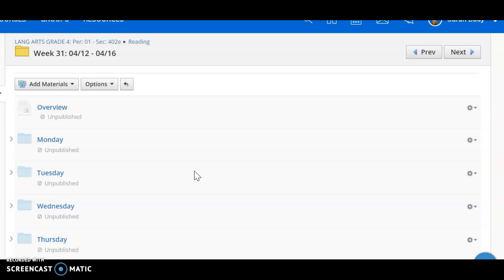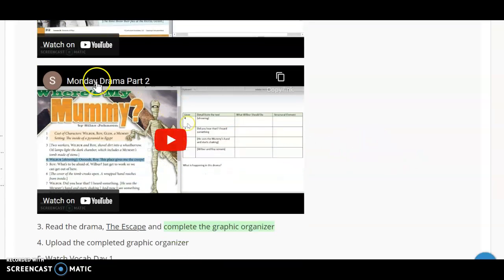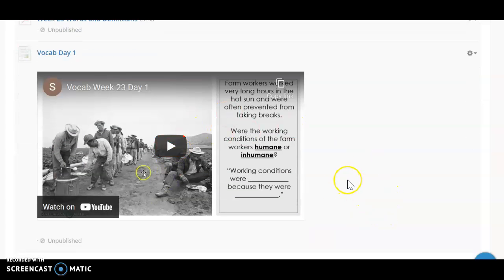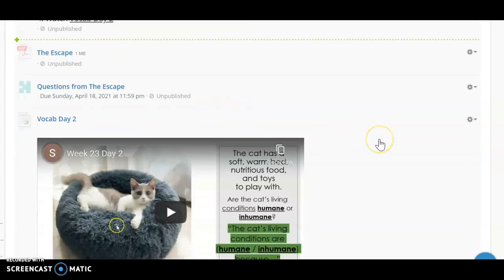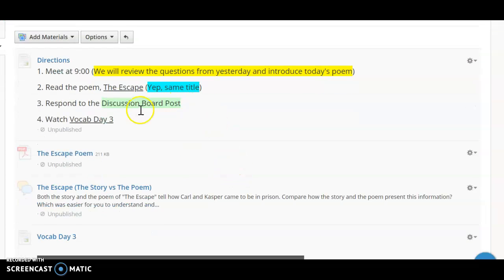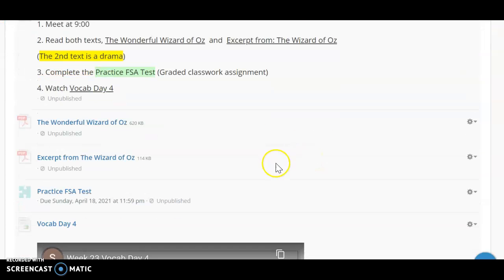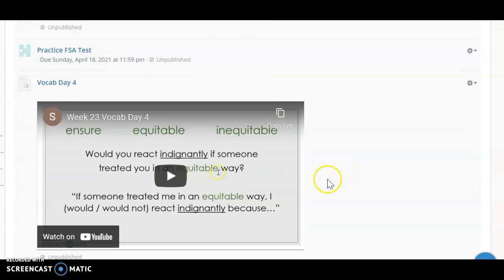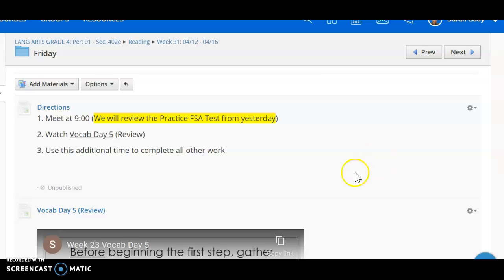Week 31 Reading Overview